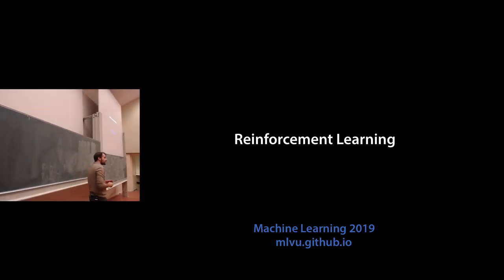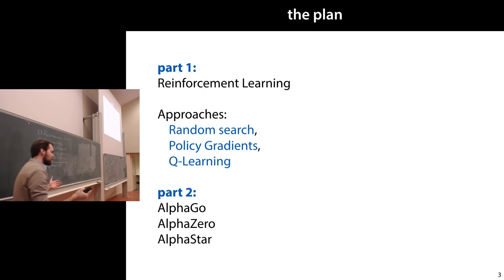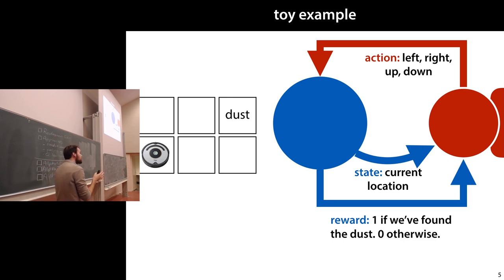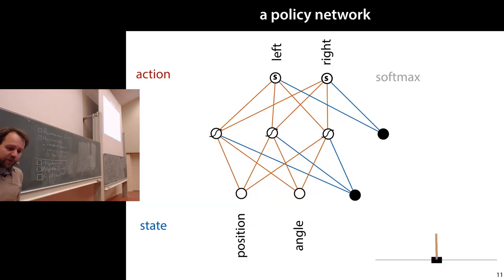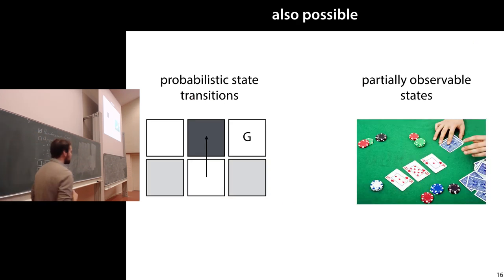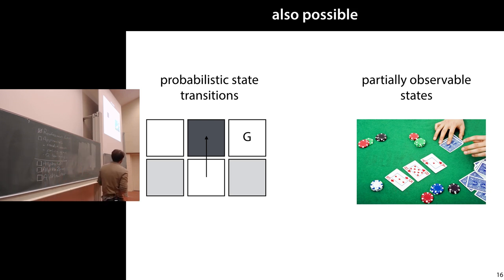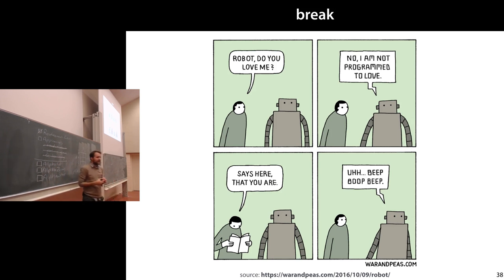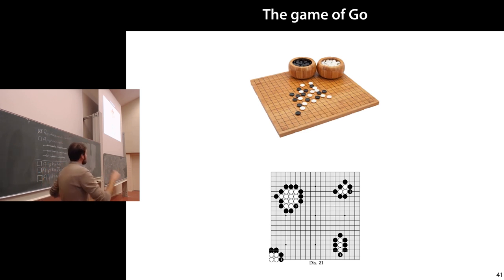13 Reinforcement Learning: Policy Gradients, Q Learning, AlphaGo, AlphaStar (MLVU2019)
Today we discuss the most generic abstract task in machine learning: reinforcement learning. Reinforcement Learning models an agent that interacts with its environment. We dicuss the basic task of RL, and three ways to solve it: random search, policy gradients and Q learning.

Then, we have a look at some recent successes of deep reinforcement learning (combining RL with deep neural networks): AlphaGO, AlphaZero and AlphaStar.